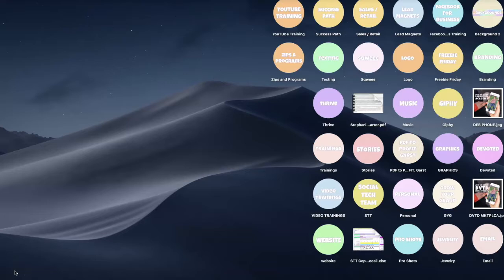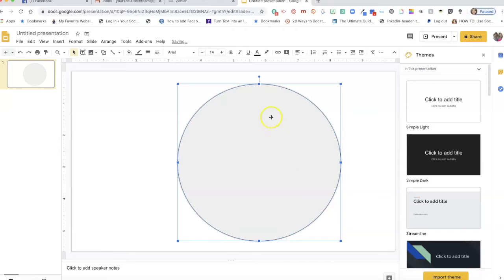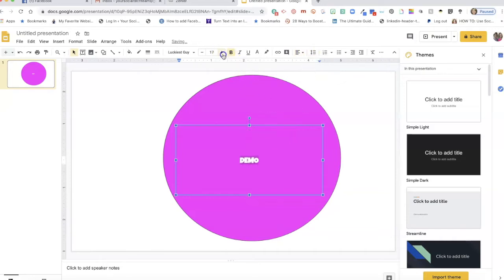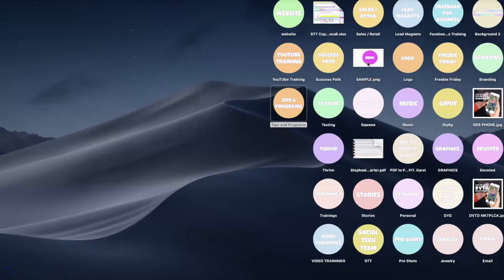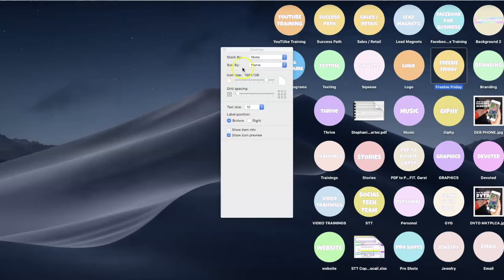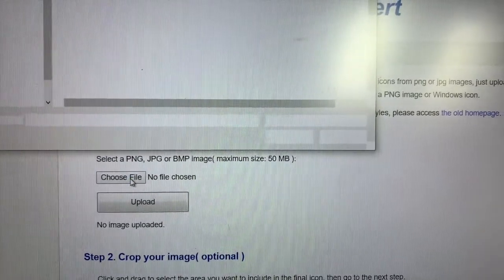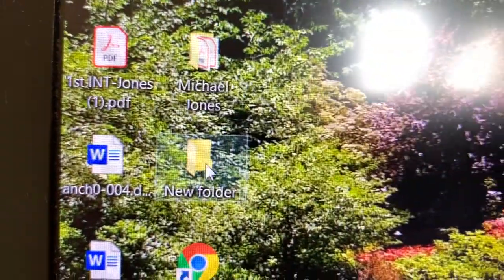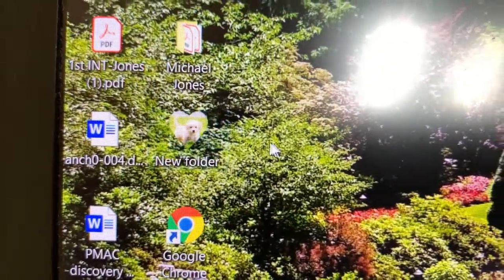Customize Desktop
Quick tutorial on how to customize your icons on your desktop whether a Mac or PC